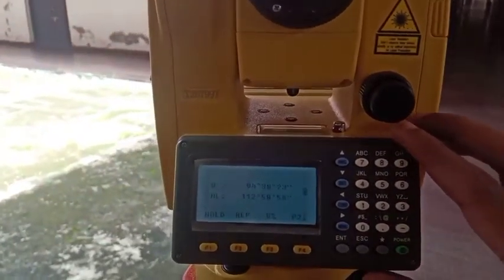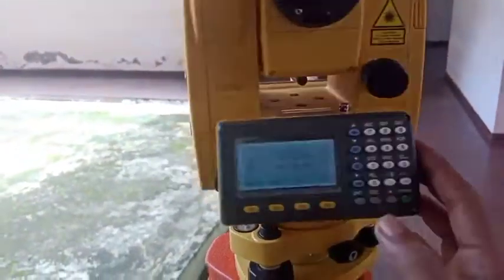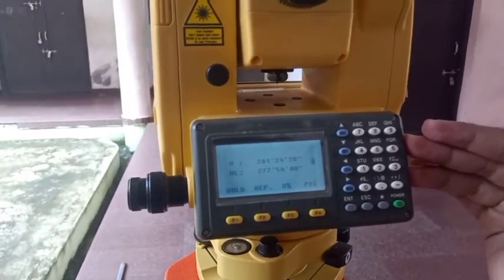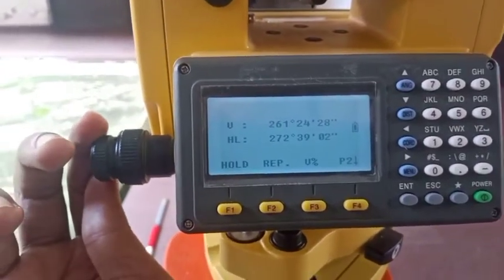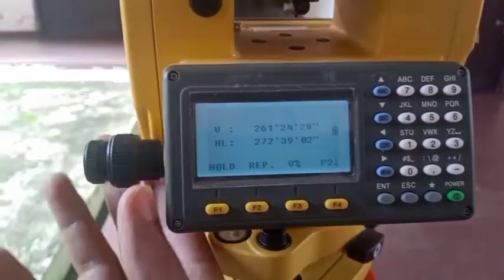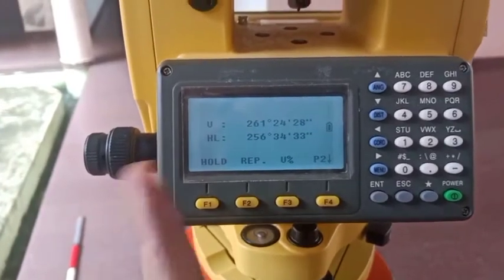Total Station Introduction : Surveying